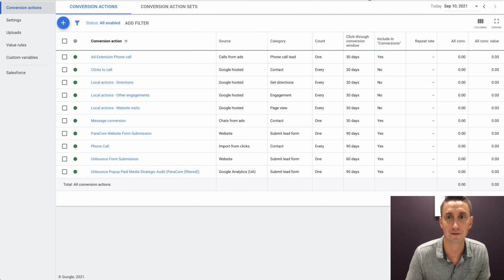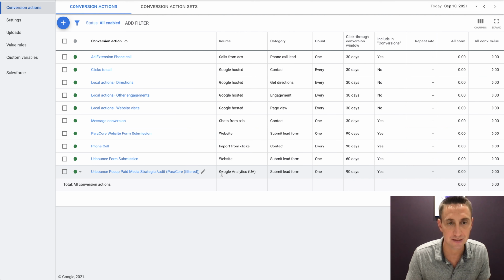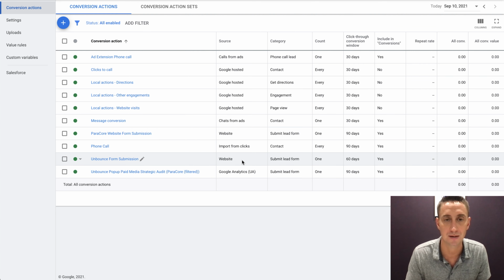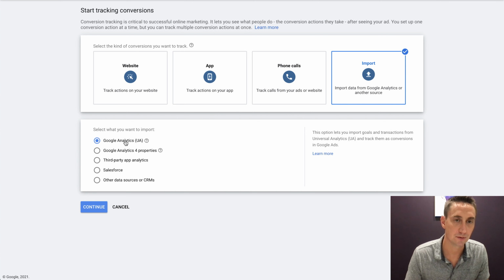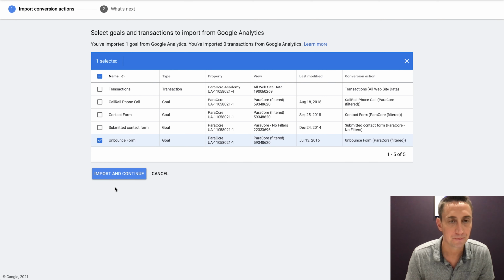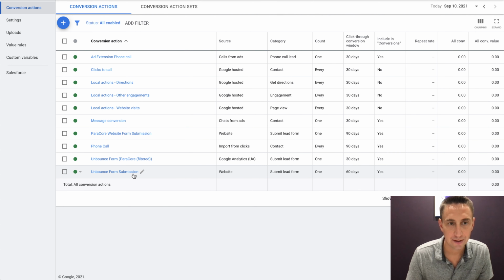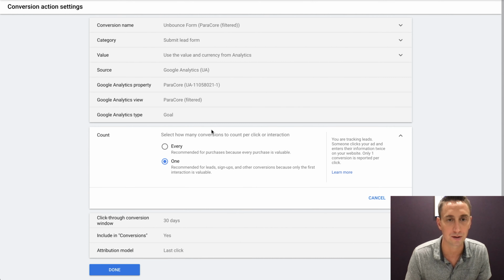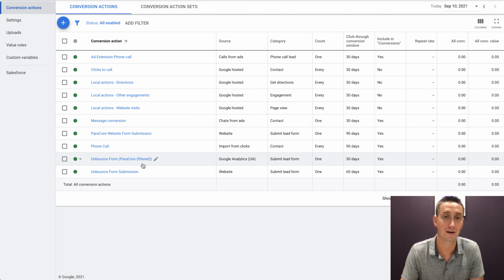How to Import Google Analytics Conversions [Easy Fix 👍🏼]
There are a lot of benefits to importing analytics conventions in your google ads account. In this video, I will teach you how to import google analytics conversions.